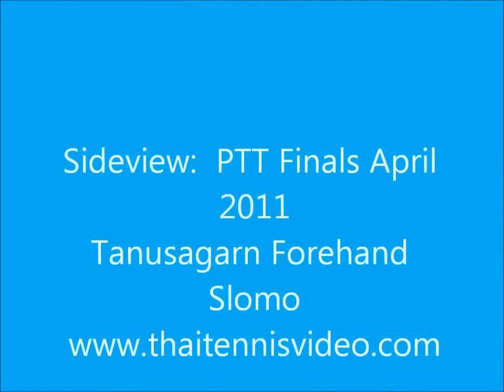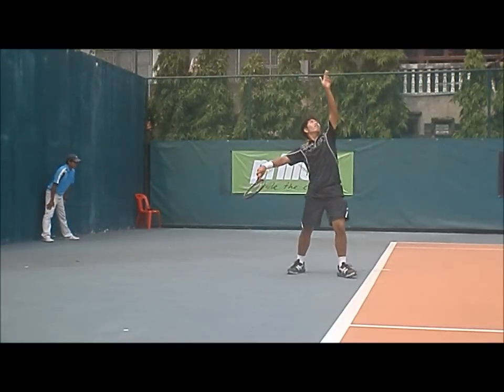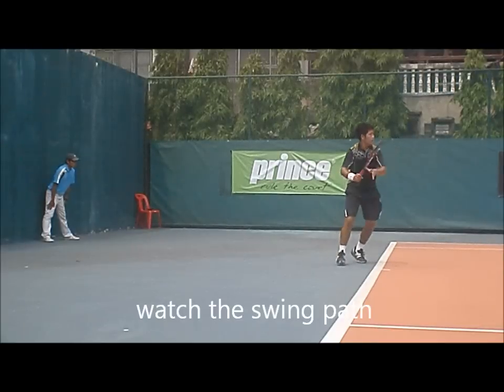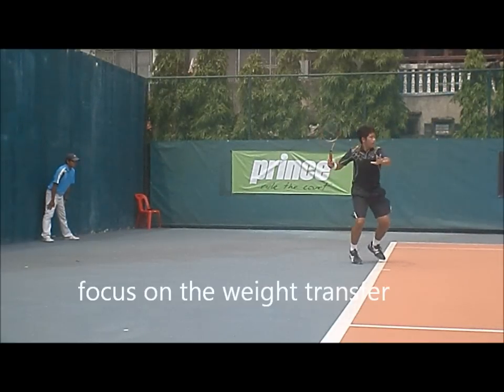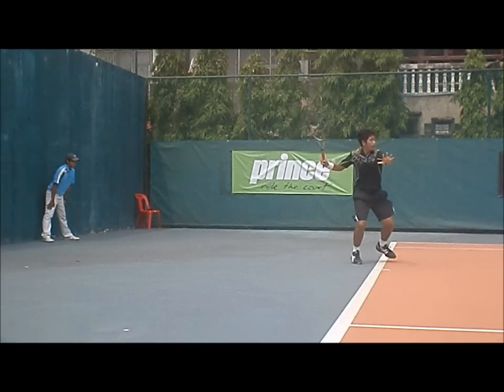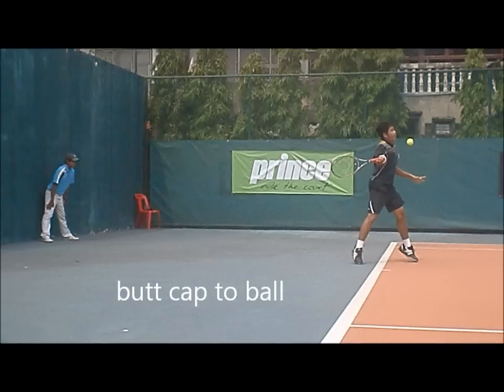Chris Tanusagarn Forehand